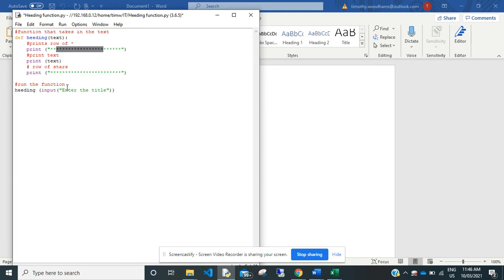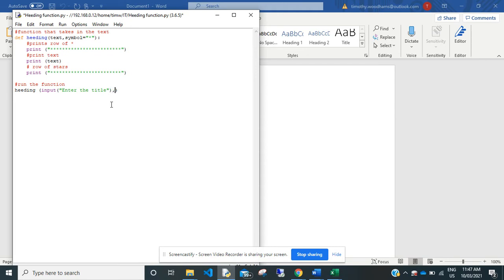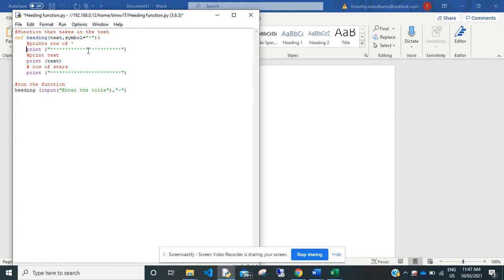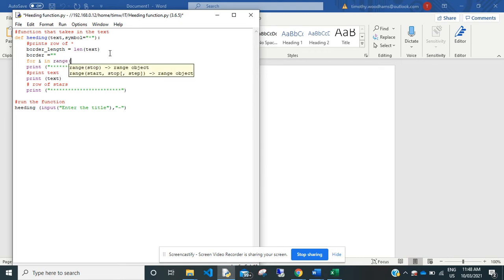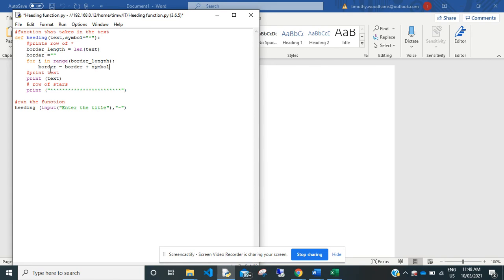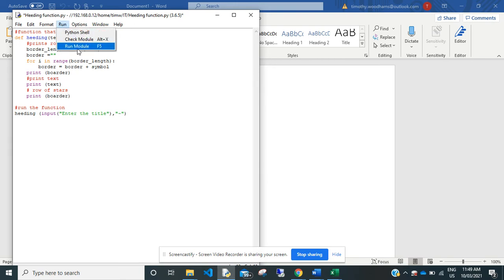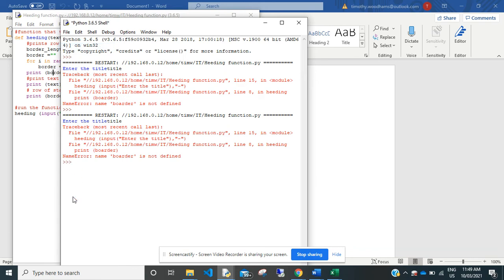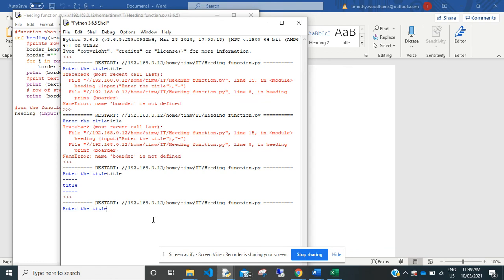Week 6 IT Solution part D